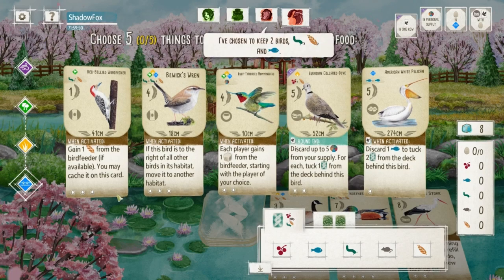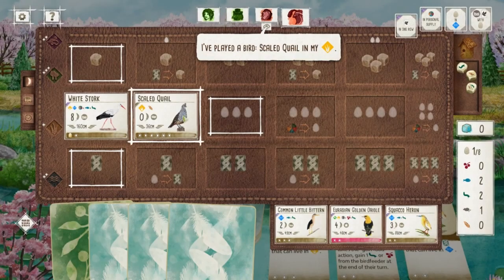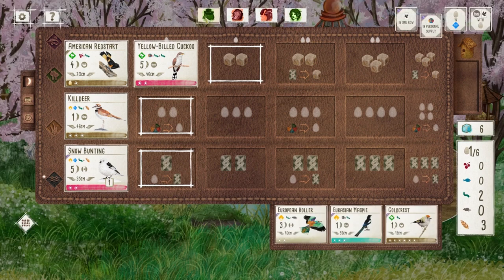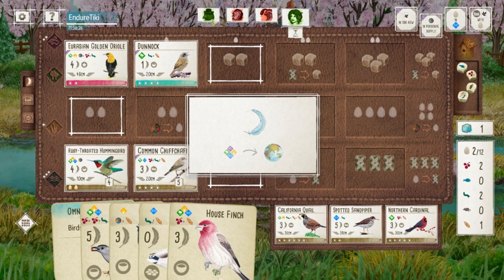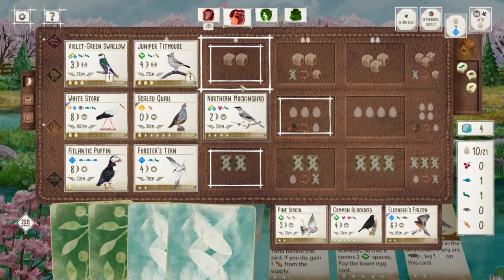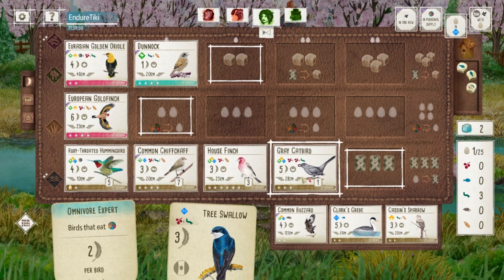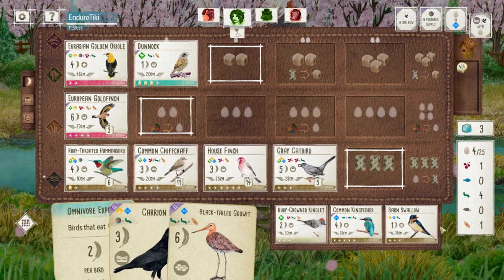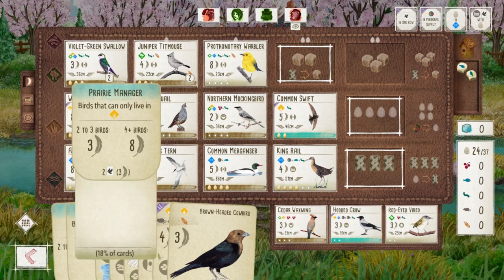Killdeer vs White Stork vs Chiffchaff: Wingspan Board Game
Wingspan Strategy. Wingspan Gameplay. Wingspan European Expansion. Wingspan Board Game, created by Elizabeth Hargrave, and published by Stonemaier Games. Wingspan Digital Version created by Monster Couch.